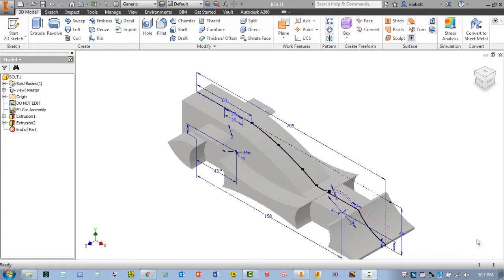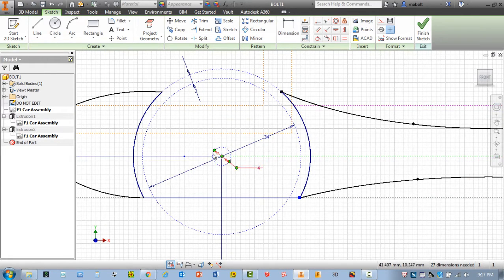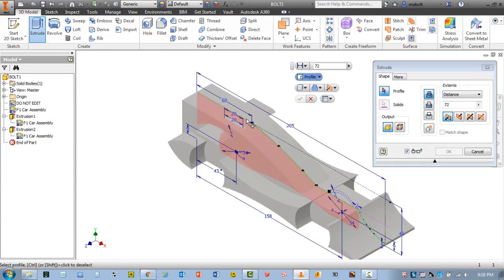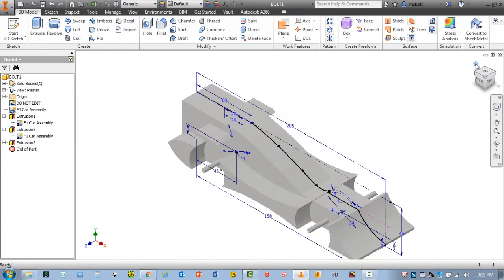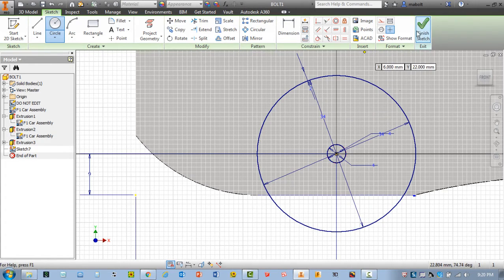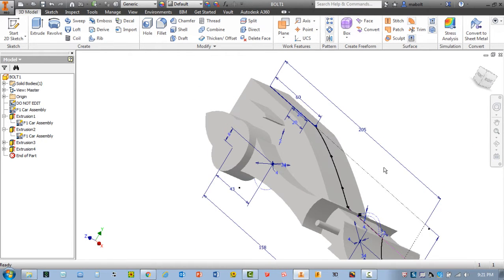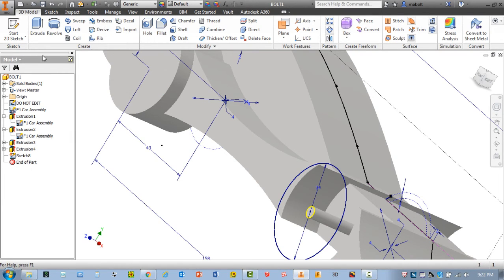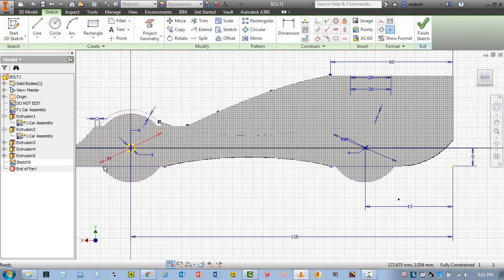STEP 6: Drawing Axles & Wheels